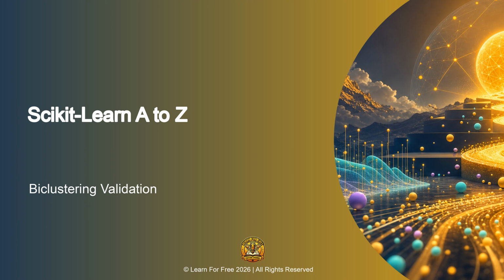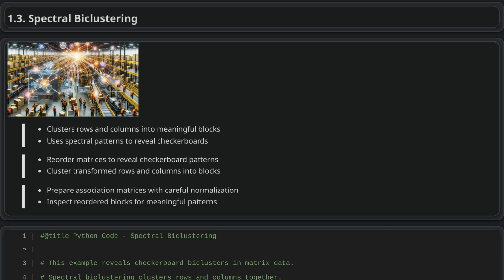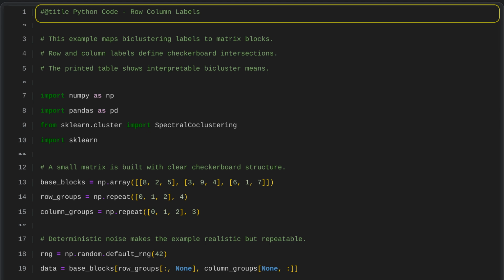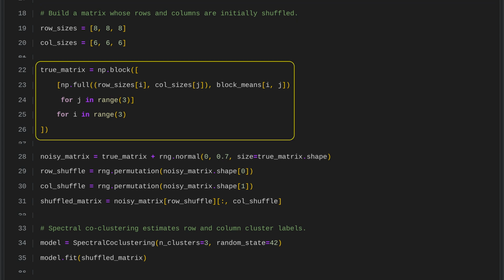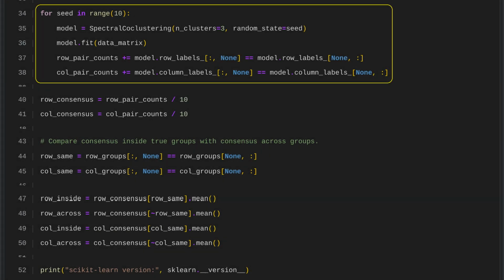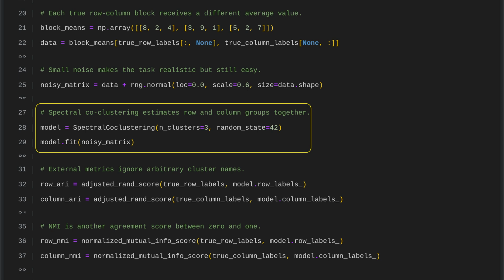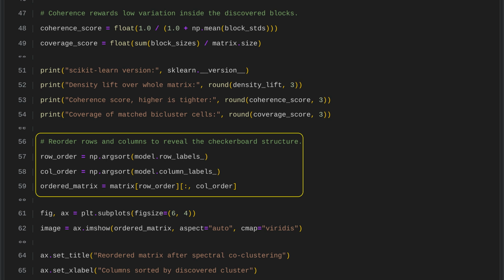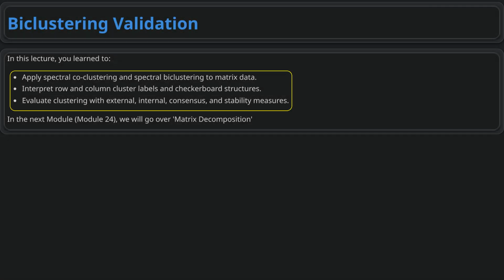Density Biclustering, Biclustering Validation, 23B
🚀 Course: Scikit-Learn A to Z
🔁 Module 23: Density Biclustering
🧠 Lecture B: Biclustering Validation

🚀 Biclustering validation helps you apply spectral co-clustering and spectral biclustering to matrix data, interpret row and column labels, and evaluate whether checkerboard patterns are meaningful. This lecture explains biclusters as coherent submatrices, then demonstrates Python workflows with NumPy, Matplotlib, pandas, and scikit-learn for synthetic noisy matrices, heatmaps, consensus scores, external validation metrics like adjusted Rand index and normalized mutual information, internal quality scores such as density, coherence, and coverage, plus stability selection under perturbations. Watch to learn how to assess reliable row-column clusters before moving into matrix decomposition.